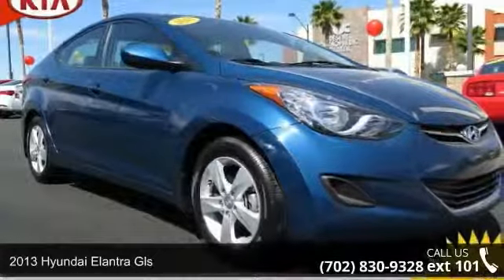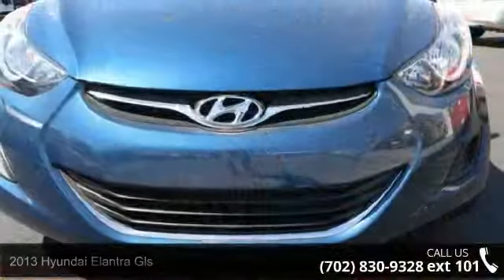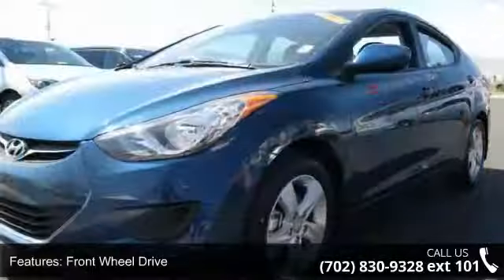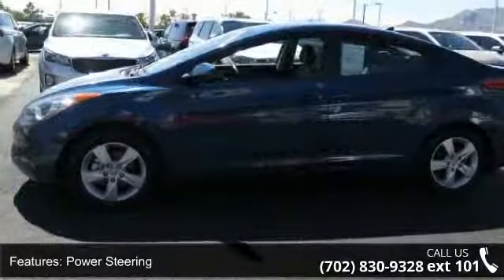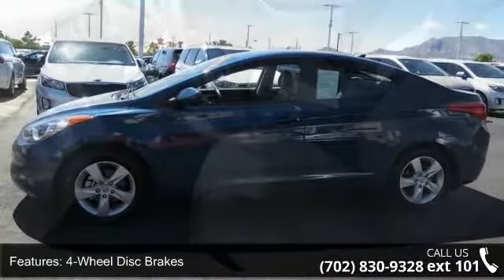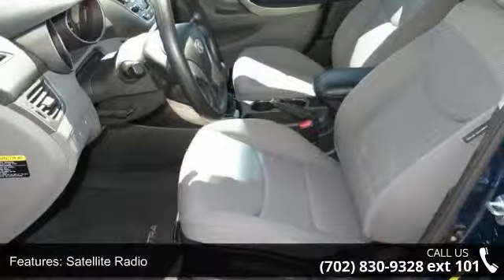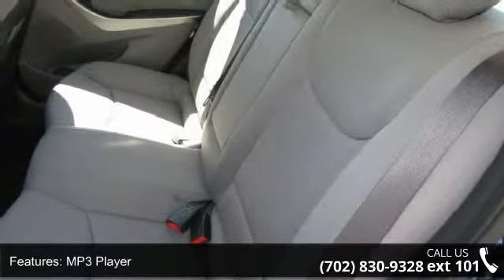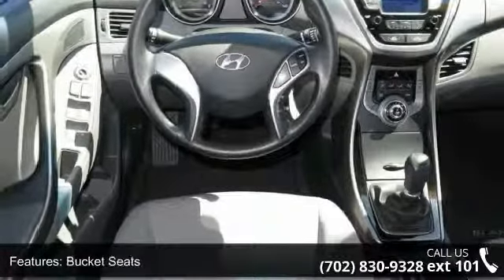2013 Hyundai Elantra GLS - Jim Marsh Kia - Jim Marsh Kia,...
Are you interested in a simply great car? Outstanding design defines the 2013 Hyundai Elantra! This is an excellent vehicle at an affordable price! With fewer than 35,000 miles on the odometer, this 4 door sedan prioritizes comfort, safety and convenience. Hyundai infused the interior with top shelf amenities, such as: 1-touch window functionality, front bucket seats, and a split folding rear seat. Smooth gearshifts are achieved thanks to the 1.8 liter 4 cylinder engine, and for added security, dynamic Stability Control supplements the drivetrain. We have a skilled and knowledgeable sales staff with many years of experience satisfying our customers needs. We'd be happy to answer any questions that you may have.